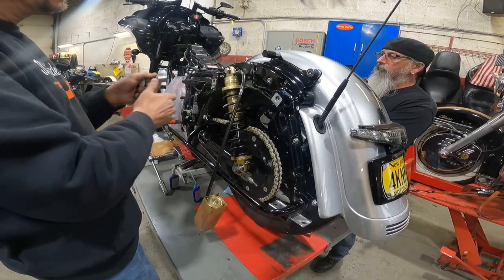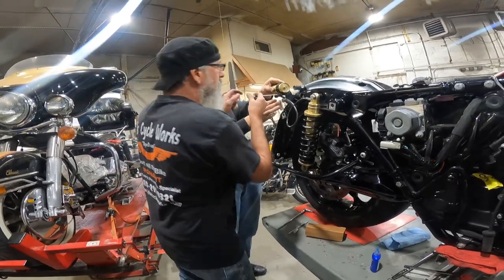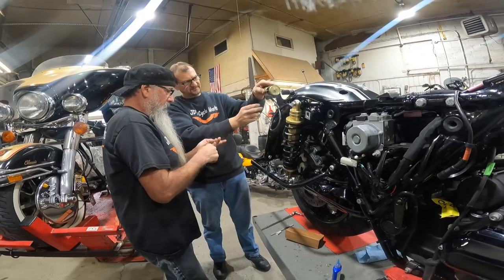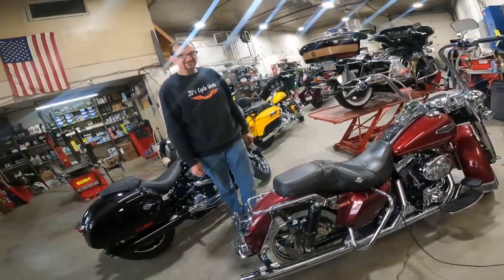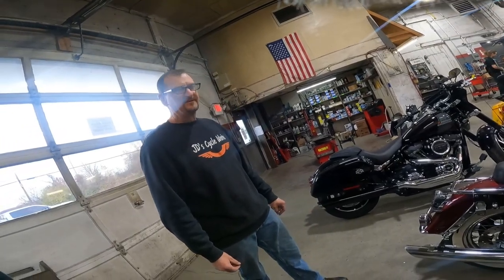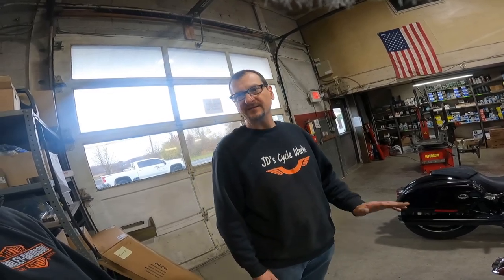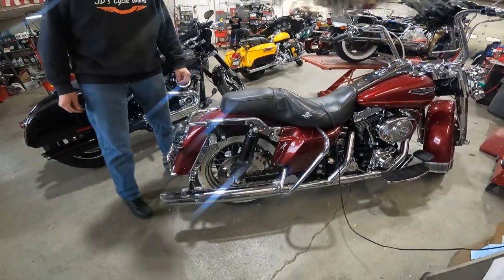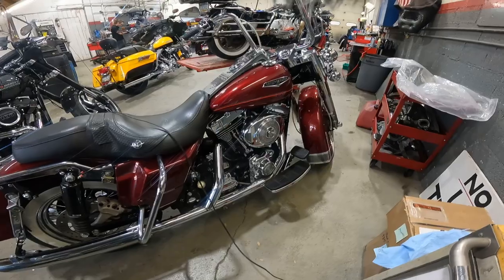SILVERBACK GETTING LEGEND SUSPENSIONS REVO ARC IN GOLD - 2020 ROAD GLIDE SPECIAL PERFORMANCE BAGGER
Cycle Fanatix
12-45 River Road Suite 394
Fair Lawn, NJ
07410

HARD LOWERS
WARM R HEAD GEAR
GERBING THERMOSTAT
GERBING HEATED HERO GLOVES
GERBING HEATED LINER
KHROME WERKES BLACK CHROME 2-2 EXHAUST
SA FACE SHIELD
BADASS HELMET
INSTA360 CAMERA
TTS TUNER
GOPRO MAX 360
INSTA 360 ONE R

JD CYCLE WORKS
NAZARETH, PA